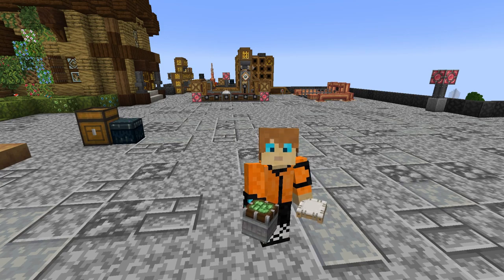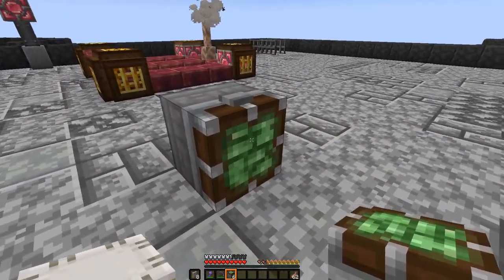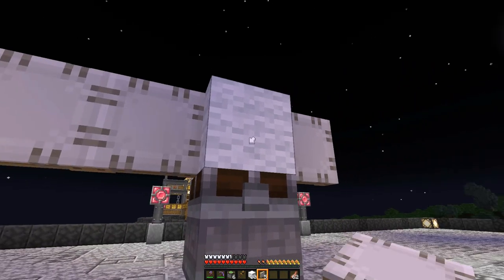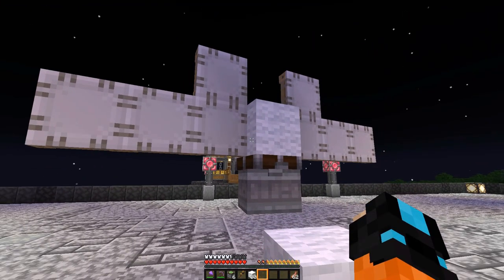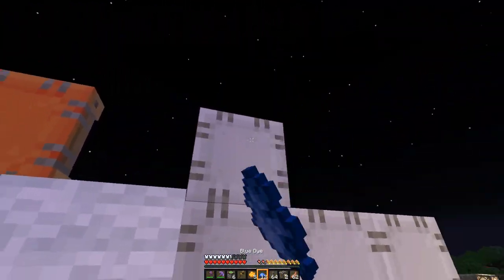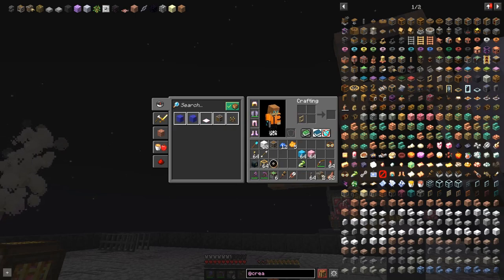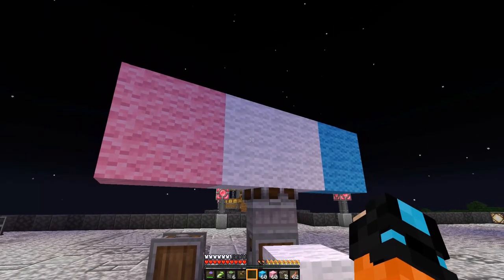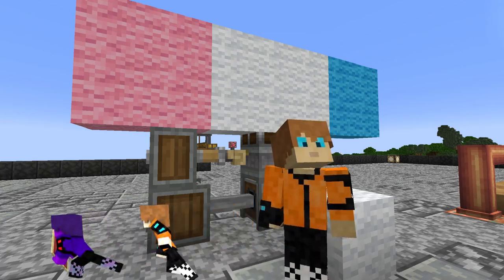How to USE Windmills - Create Mod Tutorial - Minecraft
🔔In this Windmill Basics, Create Mod Tutorial, we'll be learning how to create a simple Windmill in Minecraft.

If you're new to the world of Create Mod, or just want to learn some basics, this tutorial is for you! We'll be using the Create Mod to make a simple windmill, so you'll have a good foundation on which to build your own!

💎Minecraft:
1.18.2 Java